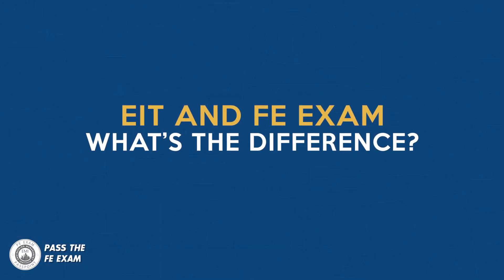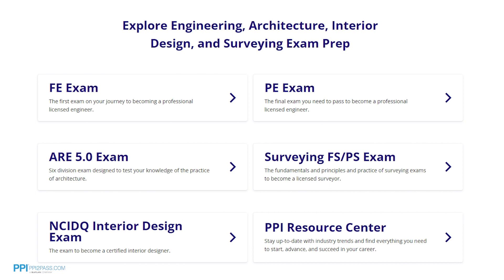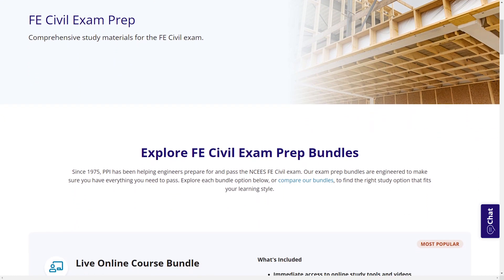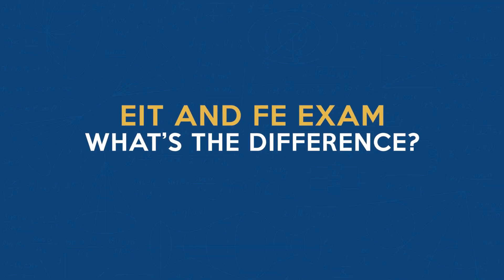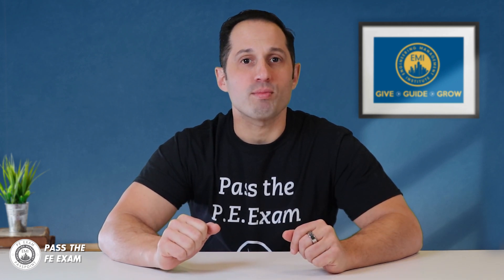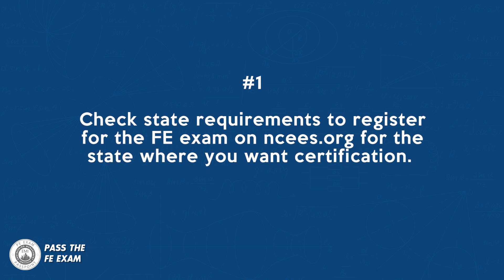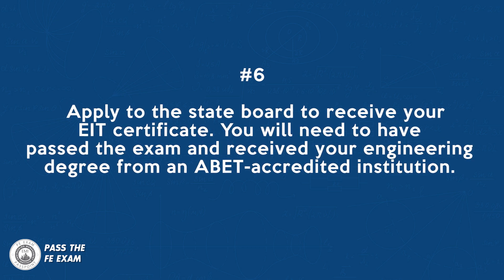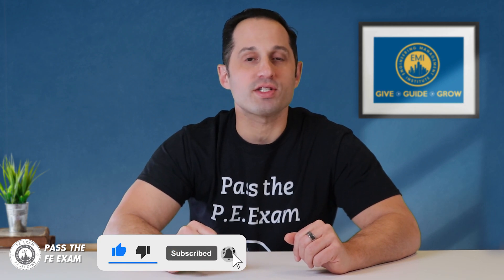EIT and FE Exam – What’s the Difference?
Want to know the difference between the EIT and FE and what it takes to become a licensed Professional Engineer (PE)? Then check out this week's PasstheFE exam video, where I explain the steps to registering for both exams and what sets these often confused terms apart.